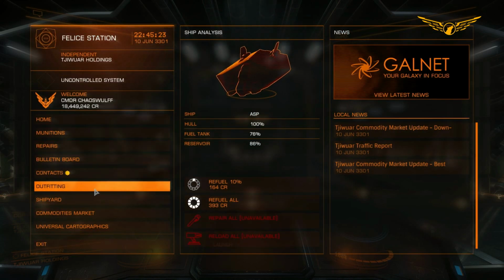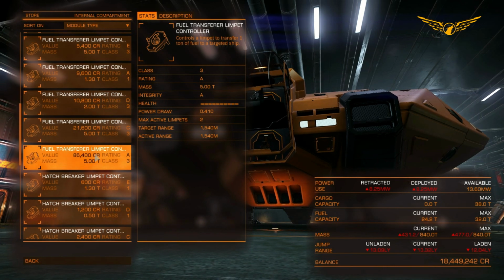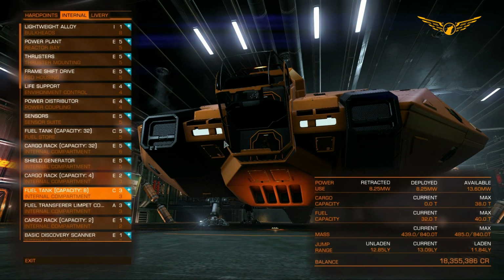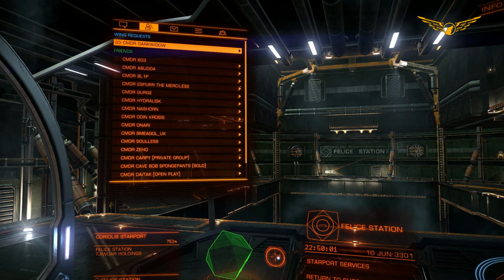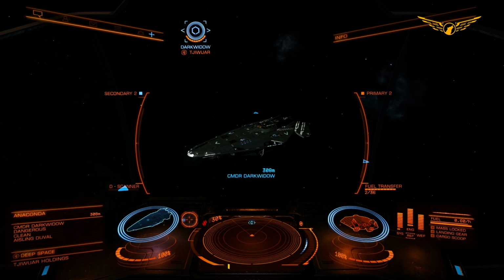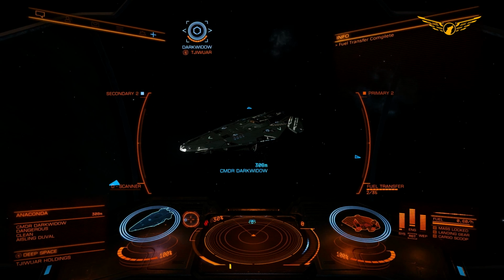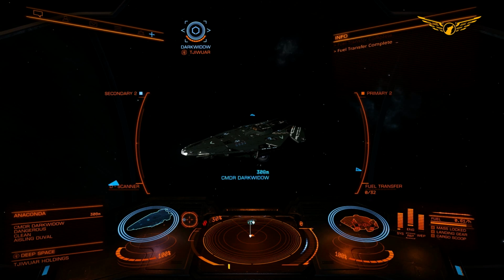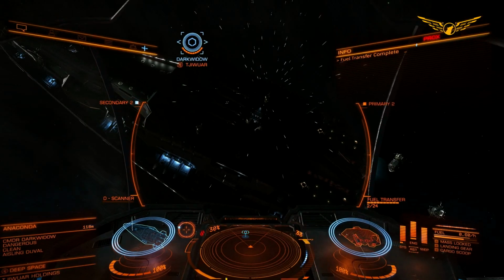Elite: Dangerous - Tutorial: Fuel Transfer Drones!